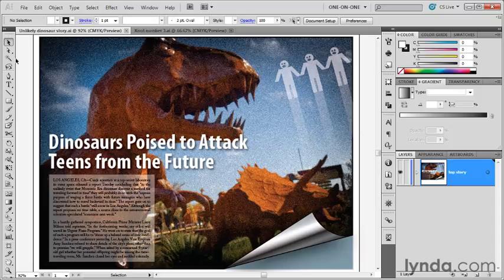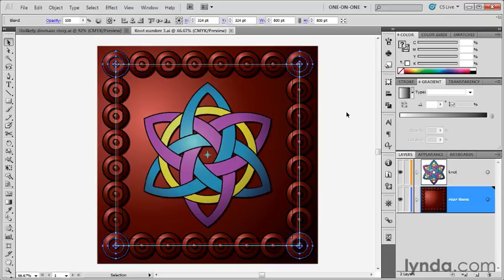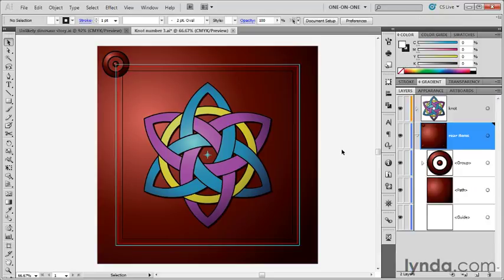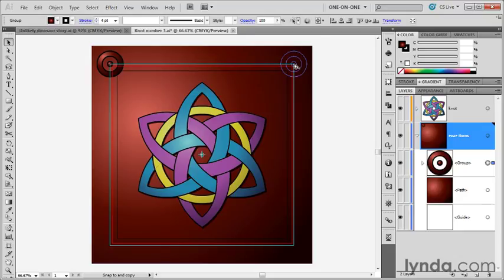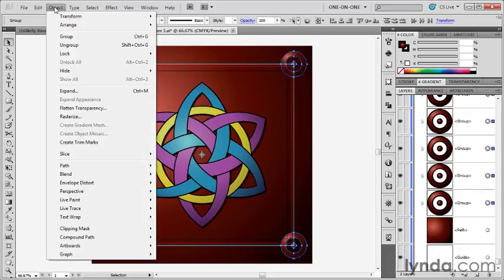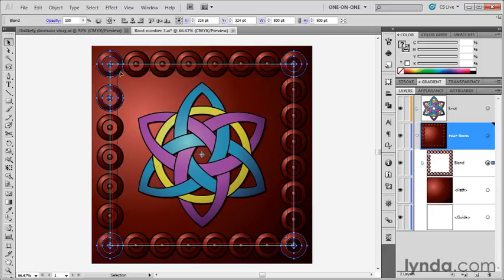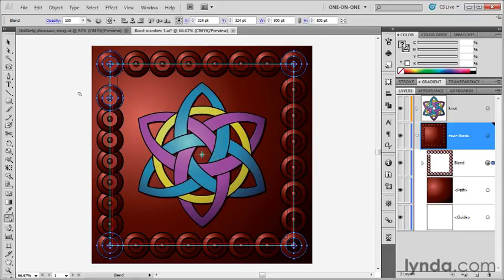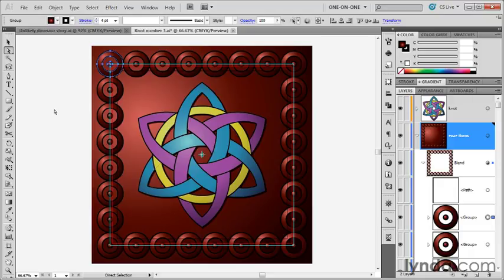baiOA_21_06.